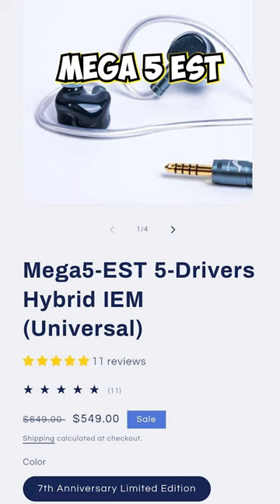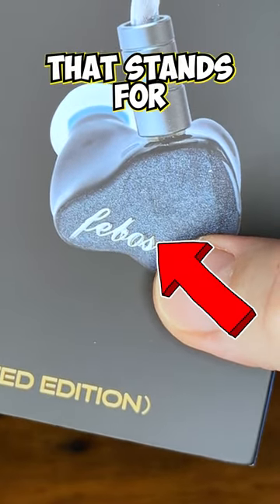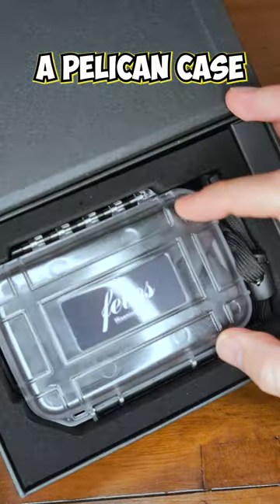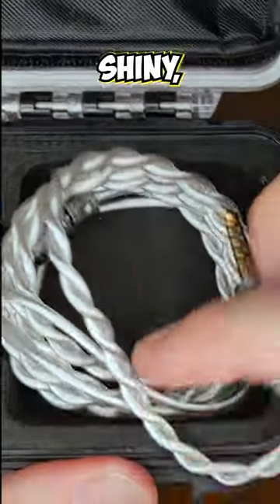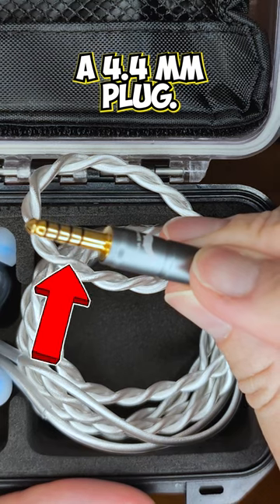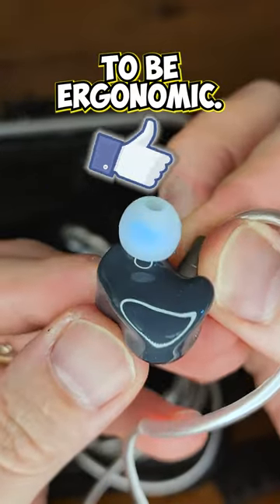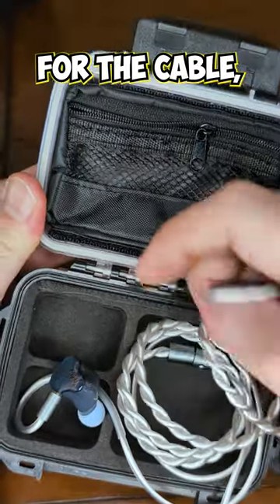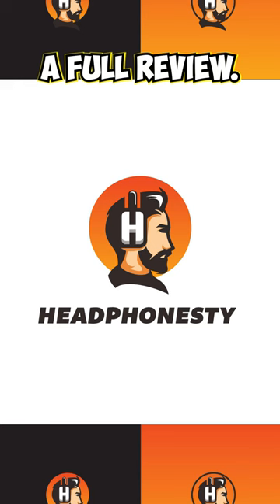Hisenior Mega5EST (Unboxing + First Impression)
Discover with Eric the sleek Hisenior Mega5EST, 7th Anniversary Edition. Its robust case holds ergonomically designed IEMs and a premium braided cable - a blend of durability and design.